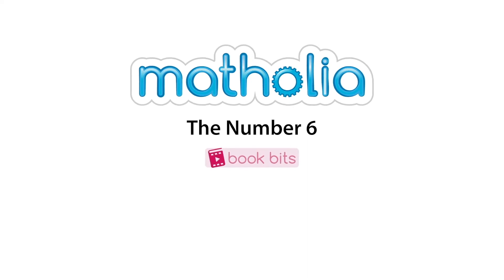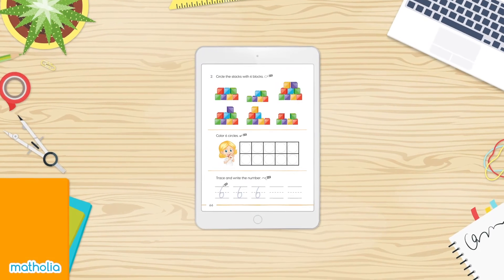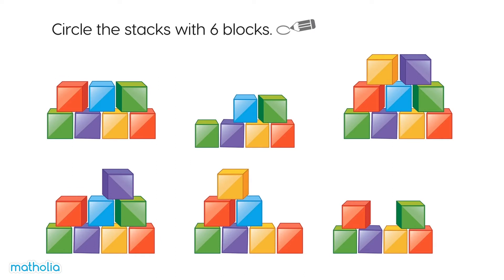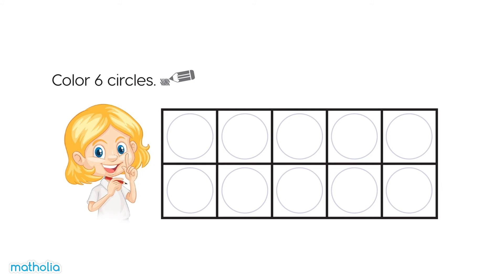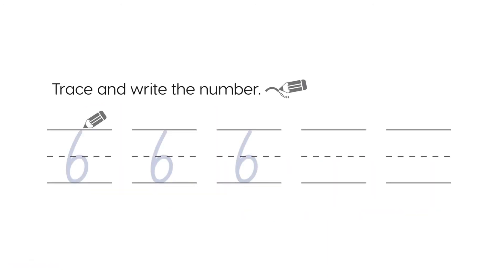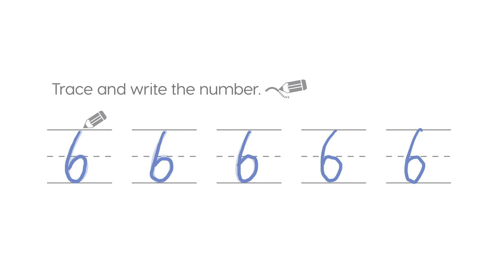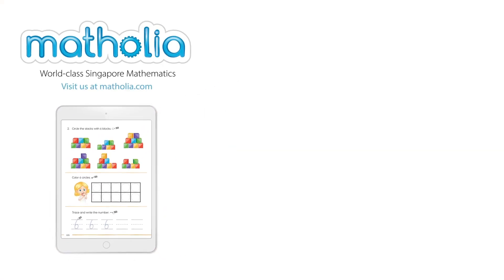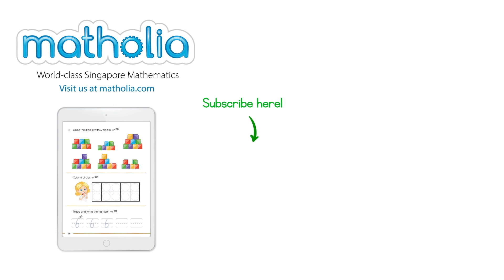The Number 6 – Book Bit!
Matholia Book Bit video on The Number 6.

Topic Description:
1 to 1 counting objects to five (correspondence), recognizing the numerals to five, selecting and writing the numeral that matches a group of objects (cardinality), comparing sets of objects and numerals.